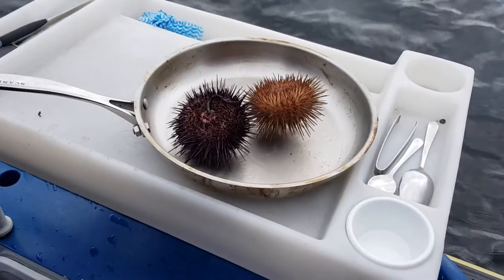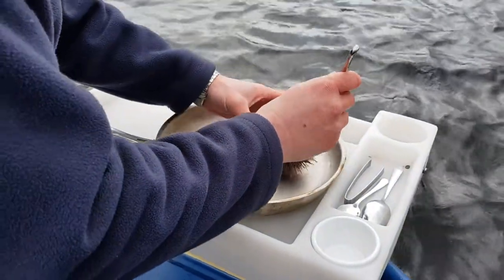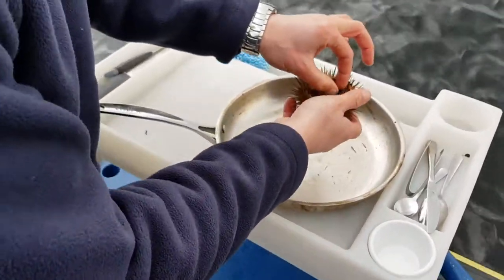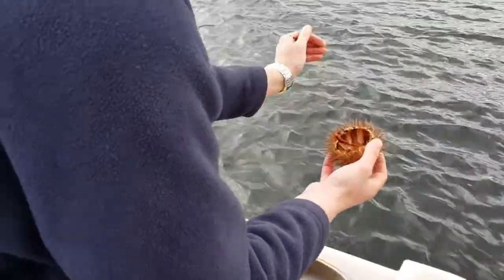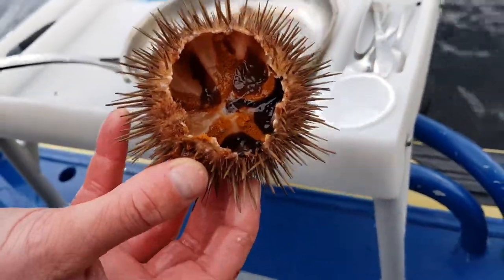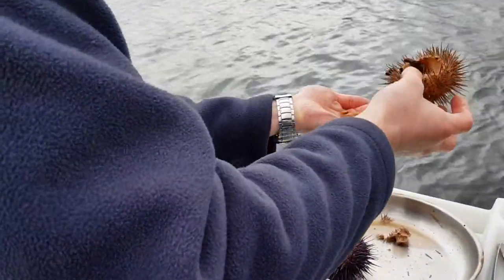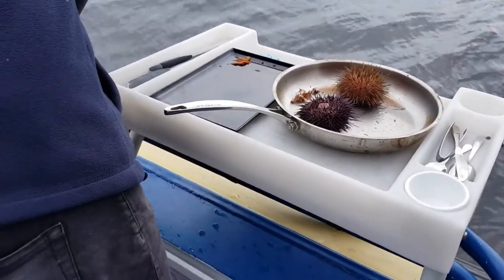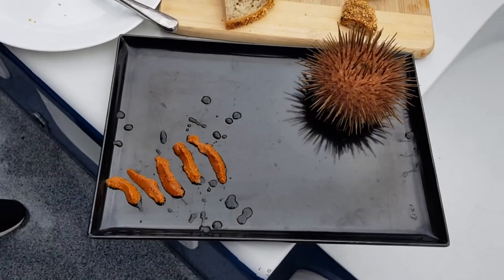How to open and clean Sea Urchin for Uni Sashimi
How to open and clean Sea Urchin for Uni Sashimi. This is part of the Seafood Seduction Cruise in Tasmania.